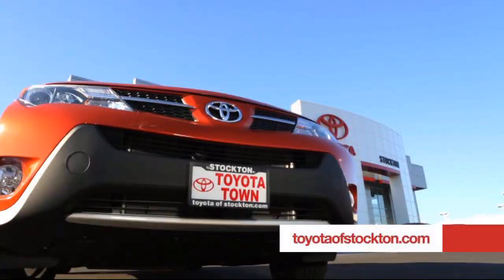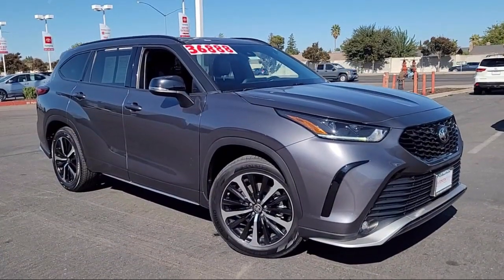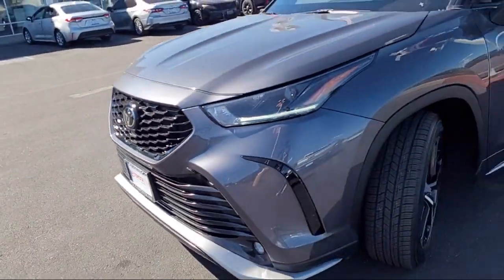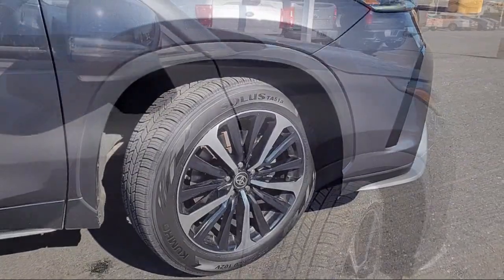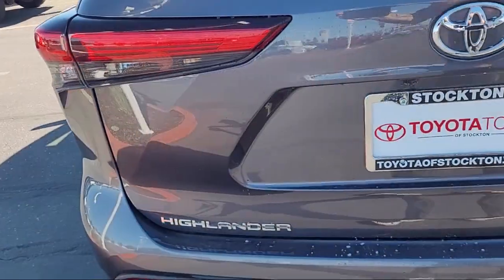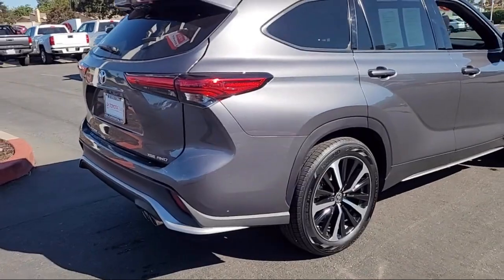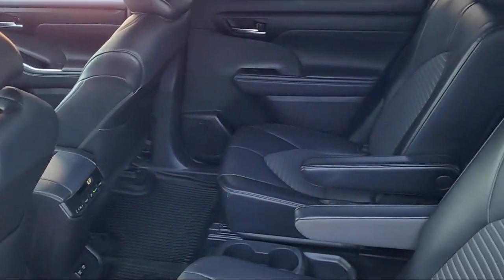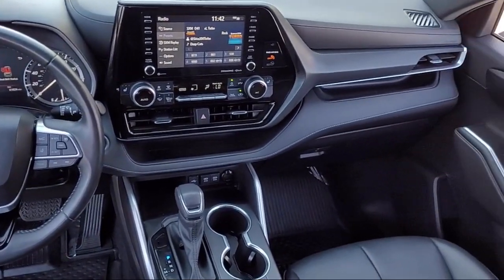2021 Toyota Highlander XSE Sport Utility Stockton Lodi Manteca Sacramento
2021 Toyota Highlander XSE Sport Utility Stock Number: U23530 Vin:5TDLZRBH6MS154046.
Toyota Town
2150 E. Hammer Lane